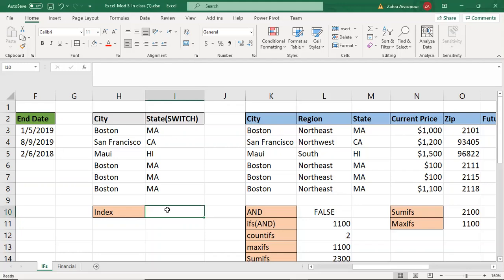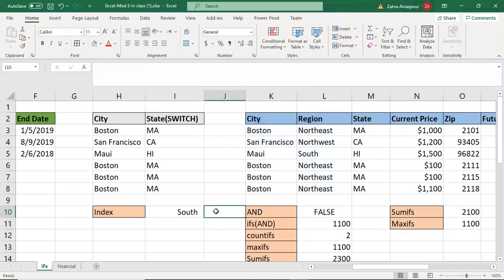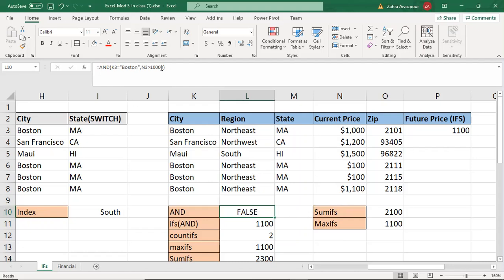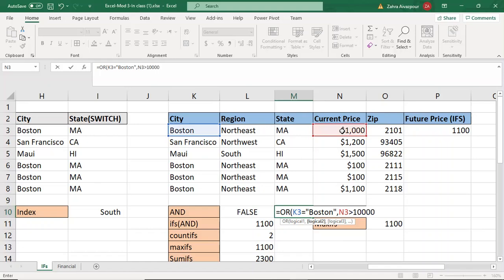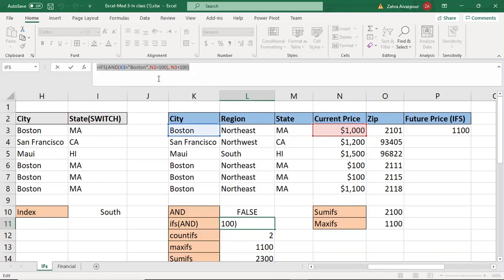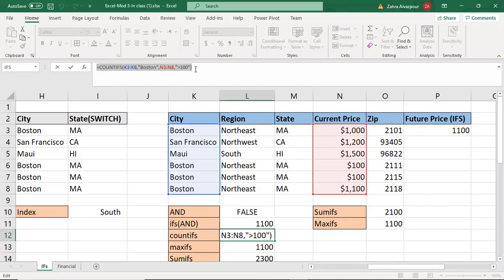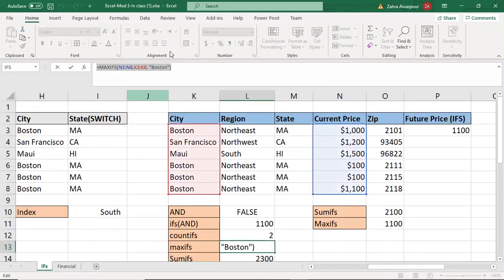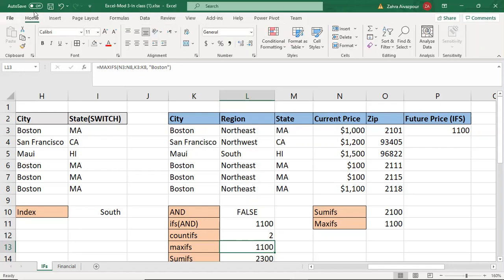Module 3-IFS functions in Excel- 2